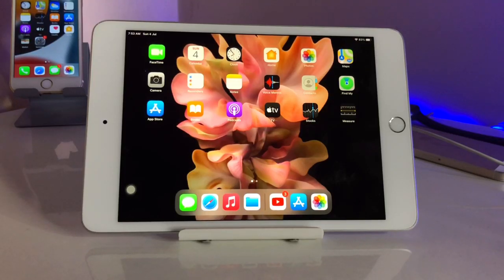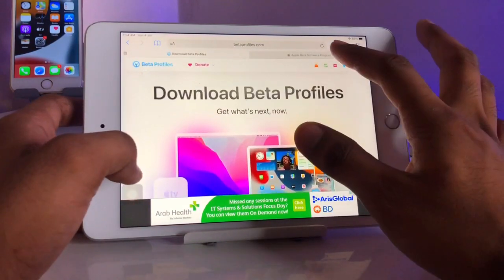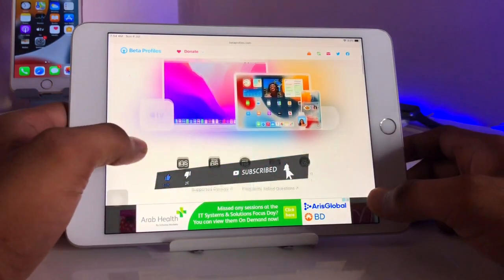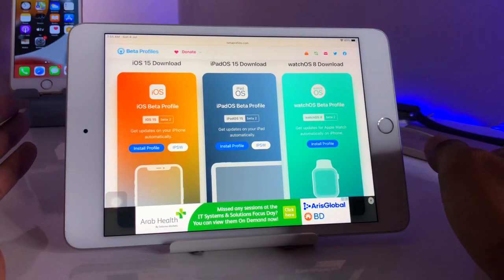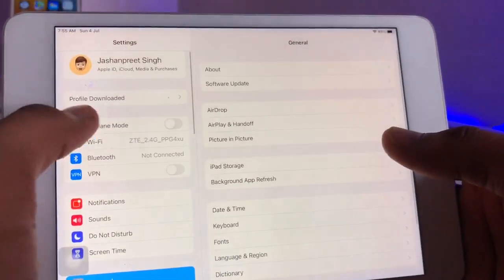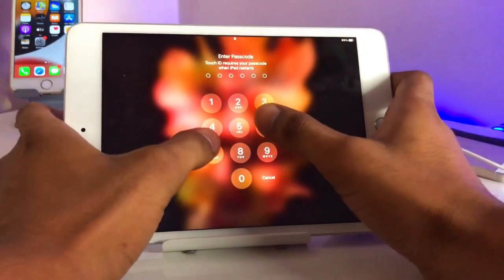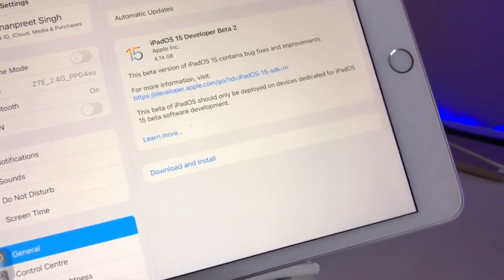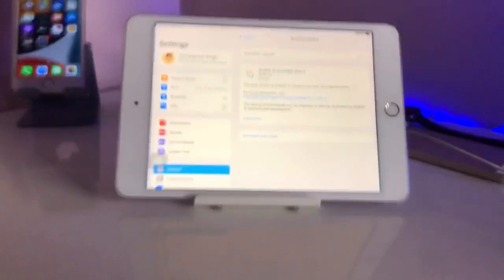How to Update any iPad on iPad os15 || How to install iPad os 15 beta profile Iin any iPad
Try Tenorshare ReiBoot to update any iPad on iPad os15 or later Fast and Easy. it also can fix 150+ iOS/iPadOS/tvOS/macOS system issues like stuck on Apple logo, black screen of death without losing data